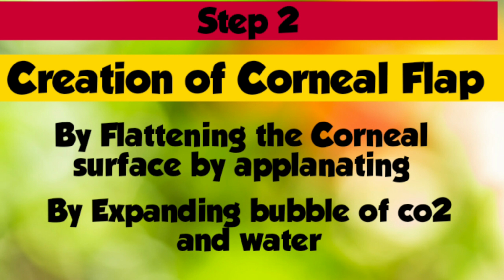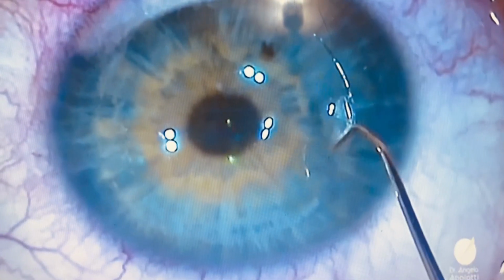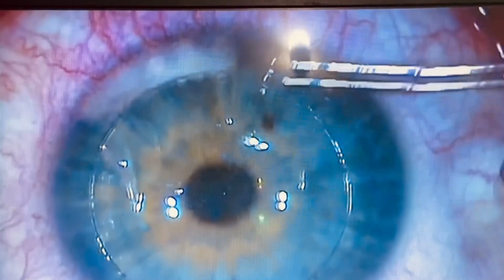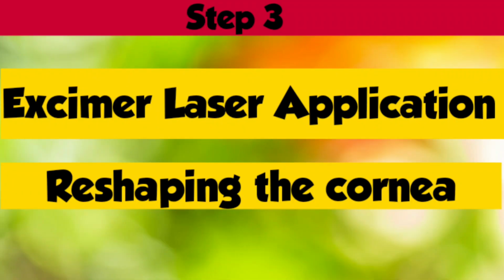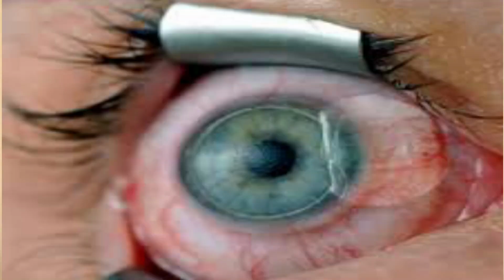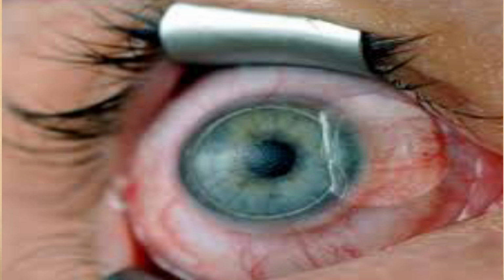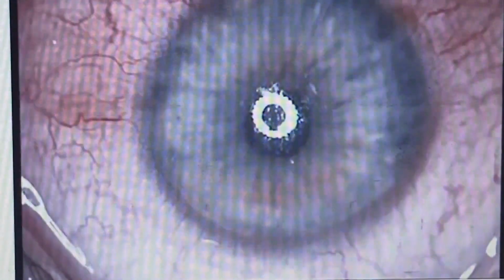FemtoLasik | Lasik | Refractive Surgery | Dr Faisal Anwar